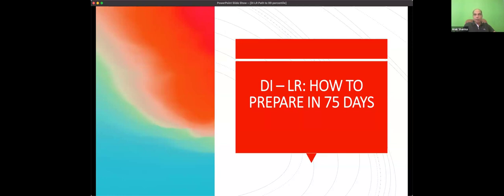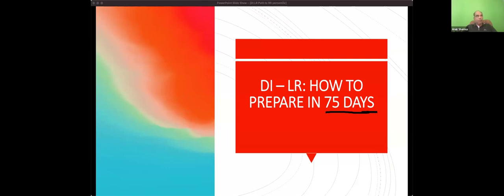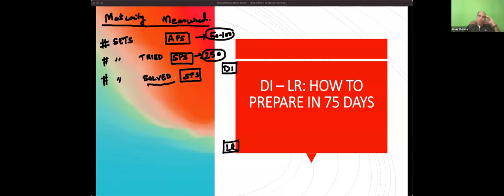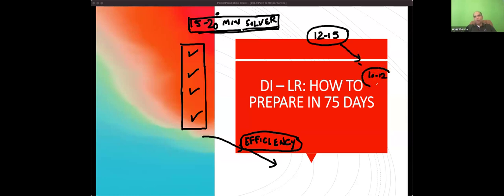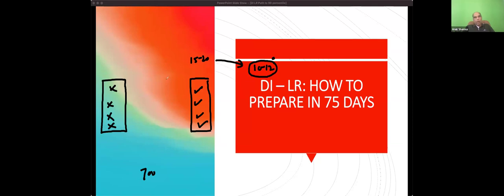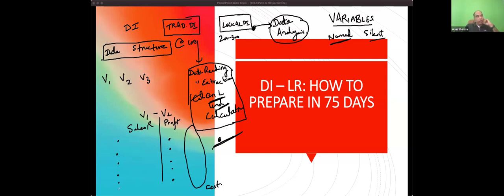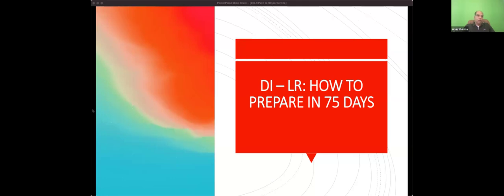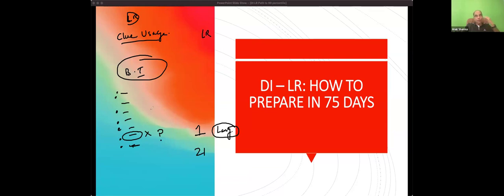75 Days to CAT!! Strategy for DILR for CAT 2024 by Arun Sharma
Want to know the best way to utilise your last 75 days to strengthen your preparation of the DILR Section for CAT 2024? Watch this video by Arun Sharma!!